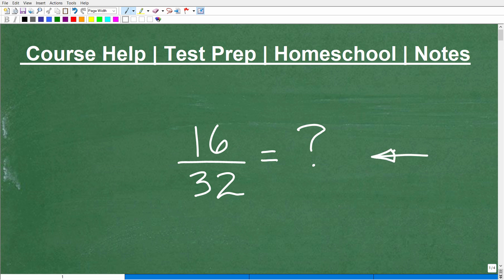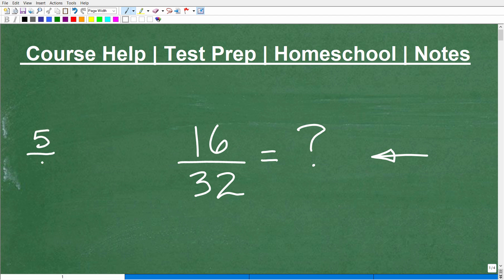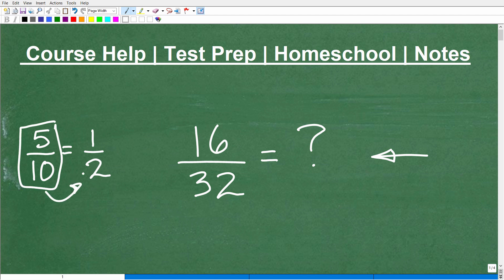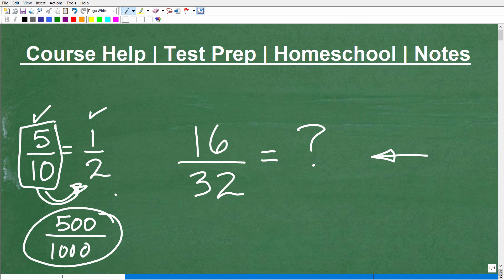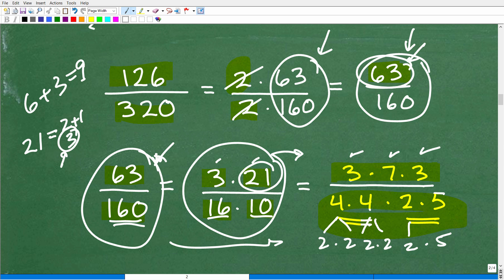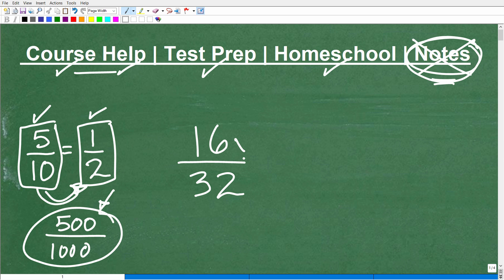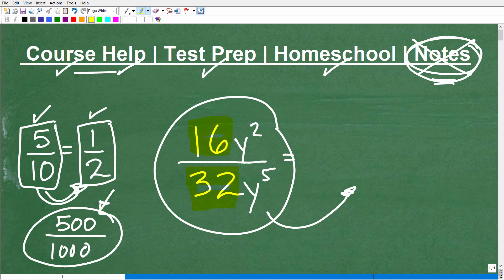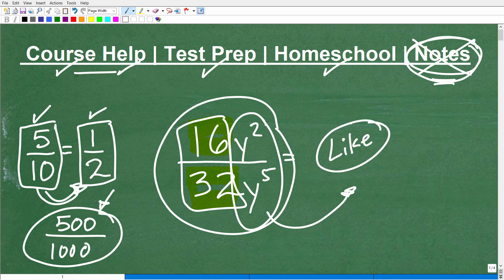Let’s REDUCE the Fractions…step by step Review….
How to reduce fractions.  For more math help to include math lessons, practice problems and math tutorials check out my full math help program